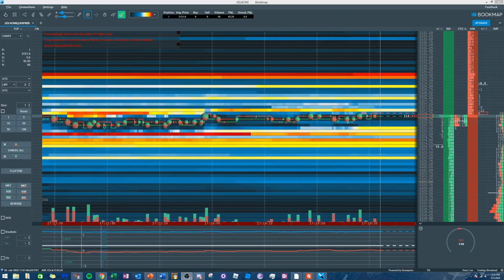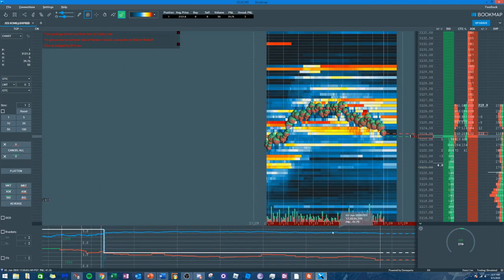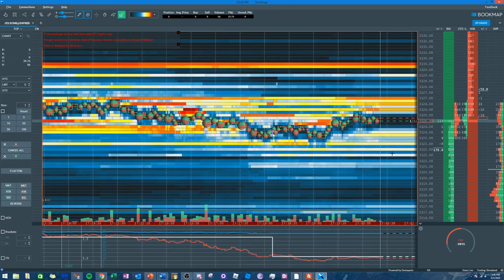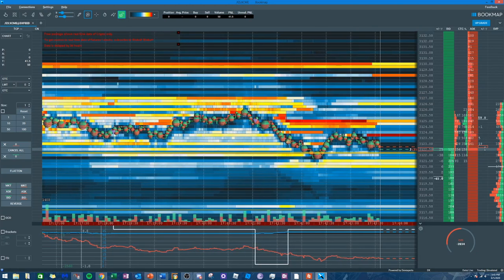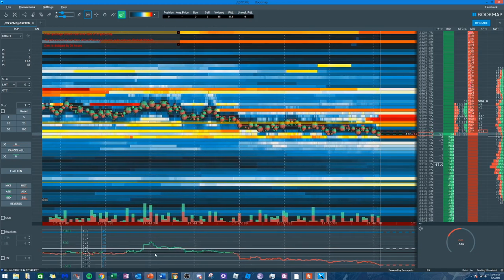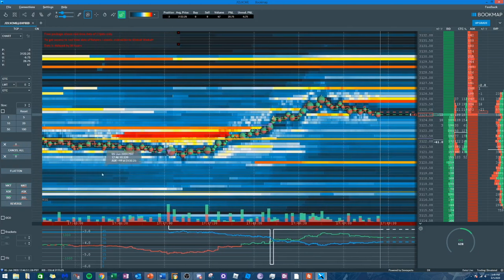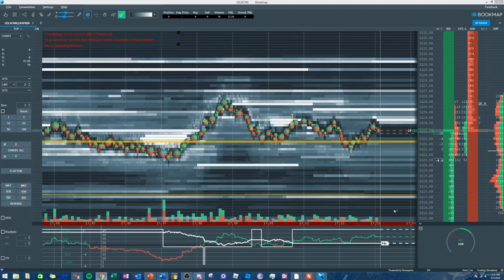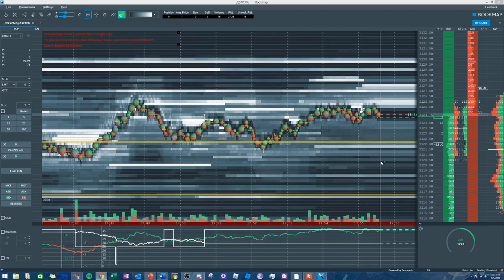Bookmap Features and Overview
FUTURES TRADING INVOLVES A SUBSTANTIAL RISK. PAST PERFORMANCE IS NOT INDICATIVE OF FUTURE RESULTS!

This is a brief overview of Bookmap - a trading platform that can be used for Stocks, Futures, Cryptocurrencies and more. It's based on Order Flow, and the ability to see what is going on inside the market, at the "cellular" level, so to speak.

Thanks!